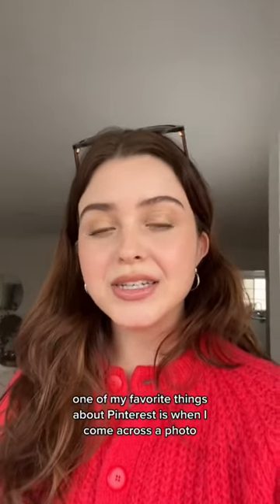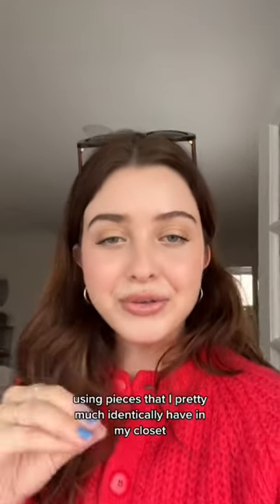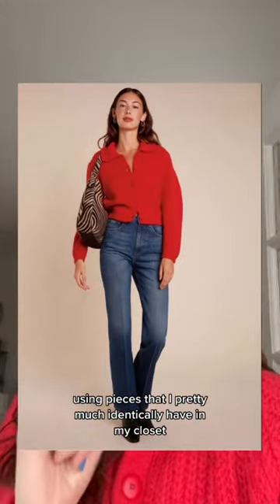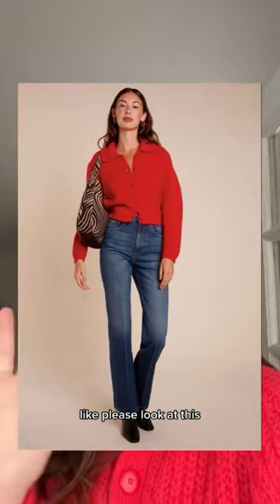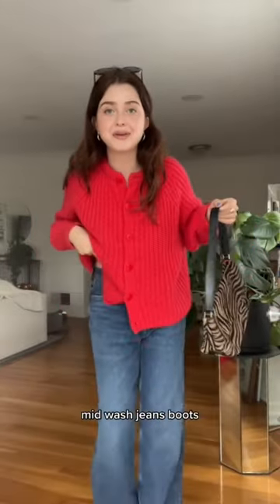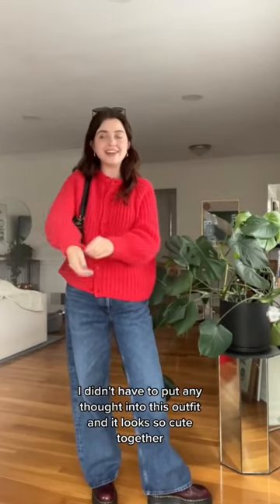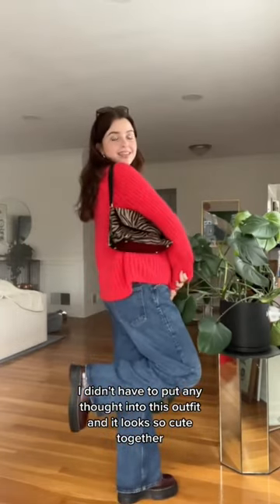recreating an outfit from Pinterest